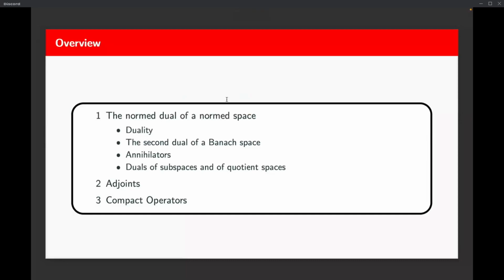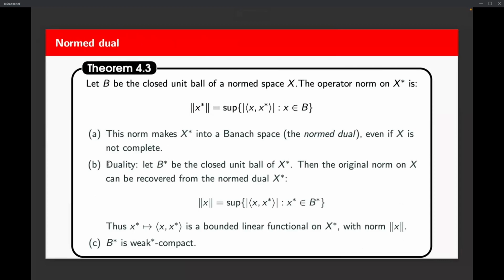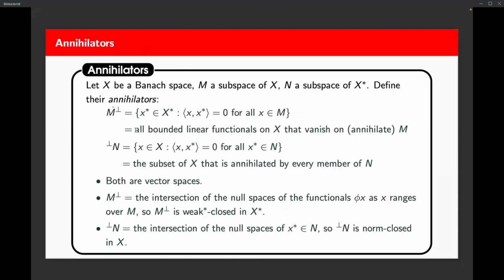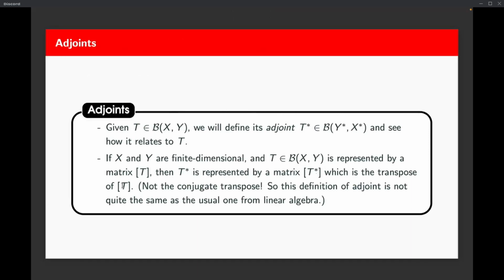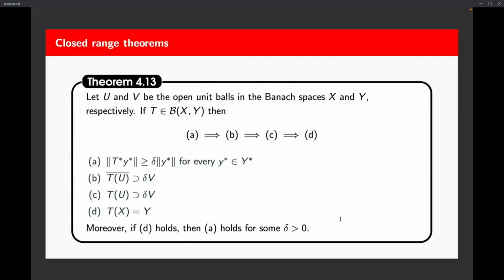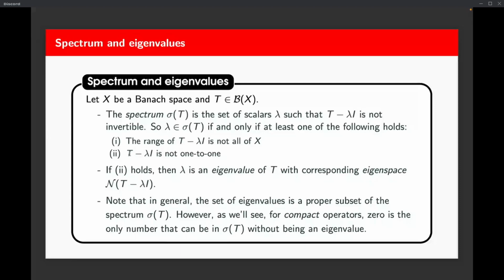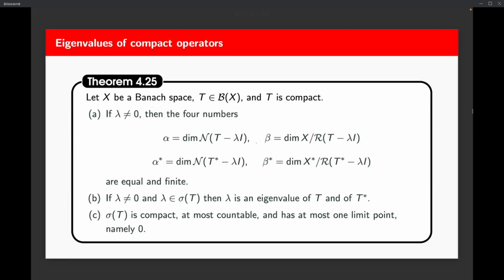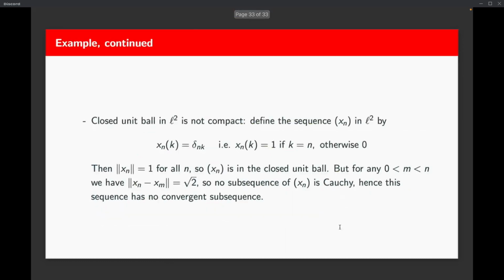Rudin FA reading group - Chapter 4 - Final Talk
This is the 6th and final meeting in our functional analysis reading group following Walter Rudins book "Functional analysis" , it was given by the user bungo.the.origina on discord.

The topics covered include Duality, Annihilators, Adjoints and compact operators

Timestamps:
00:00 Overview and Duality
17:56 Annihilators
26:53 Adjoints
40:29 Compact Operators
58:18 Example ( Right shift operator)